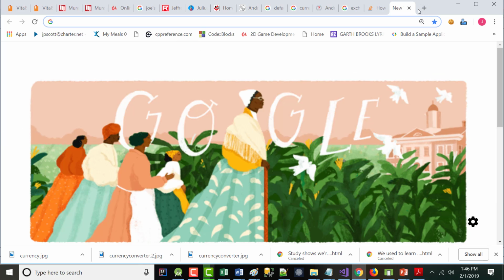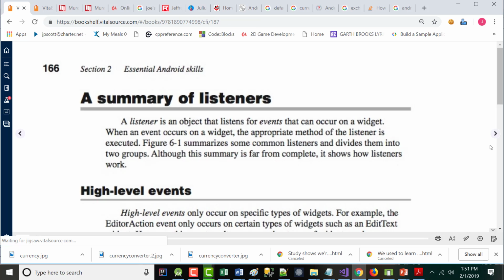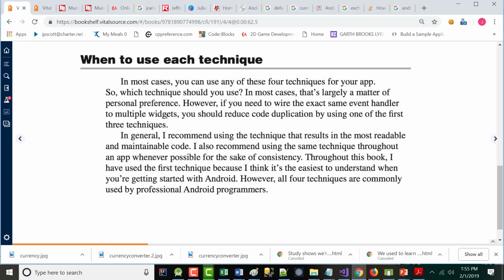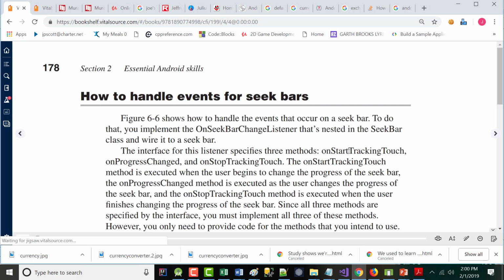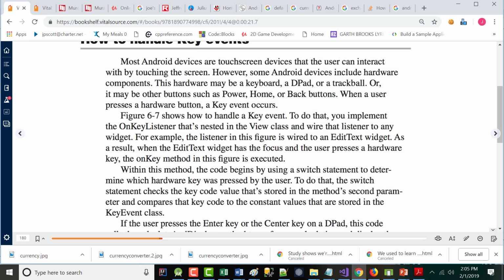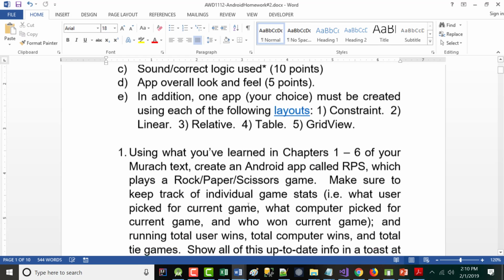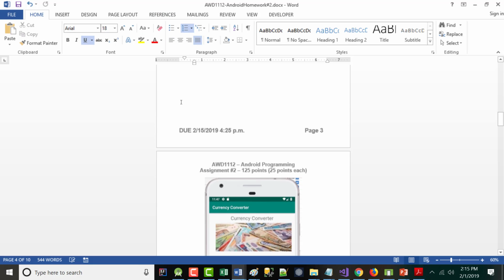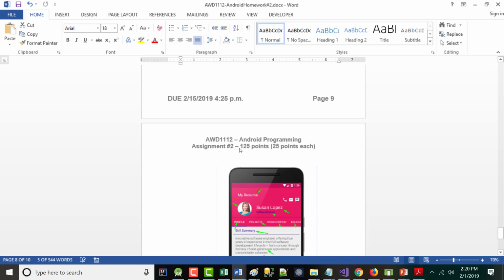AWD1112 - Murach Chapter06 - 02-01-2019